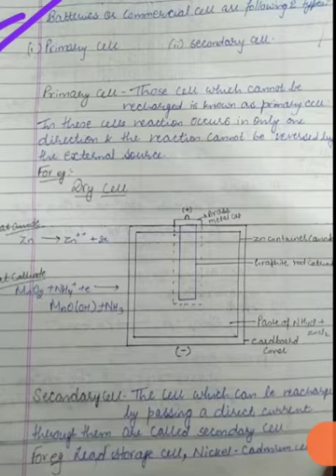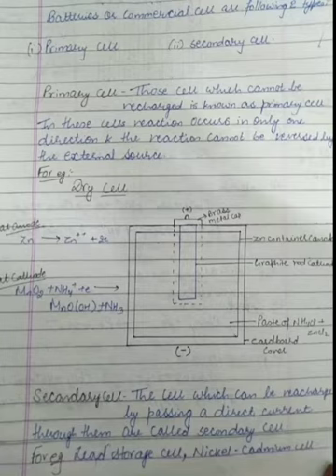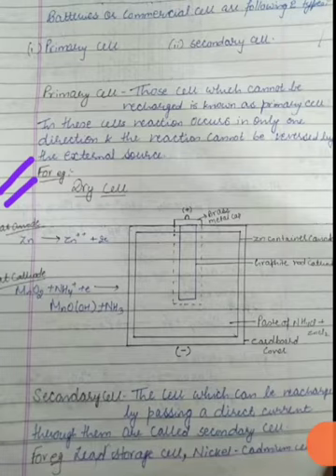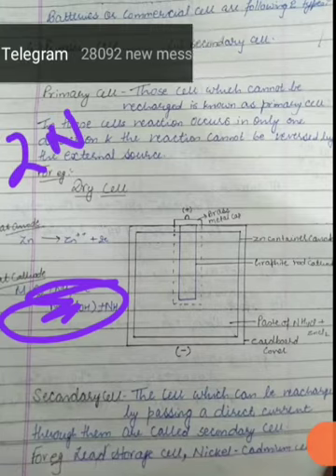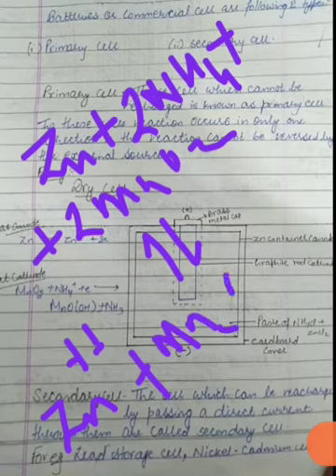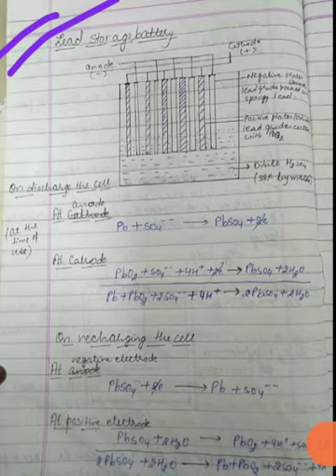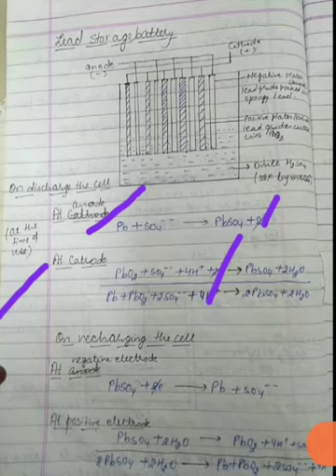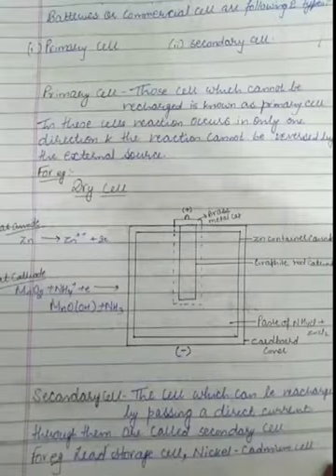Class12(Electrochemistry)commercial cells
Educational